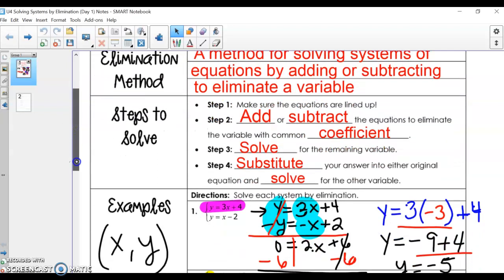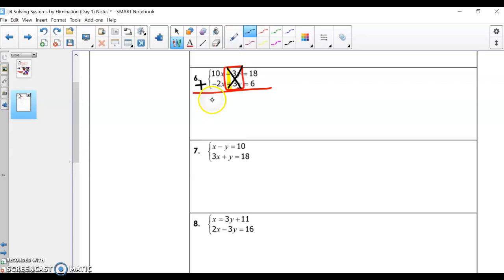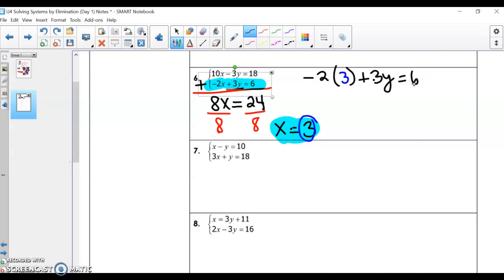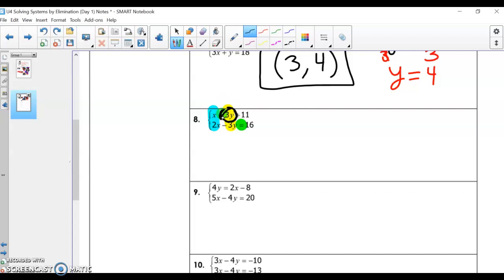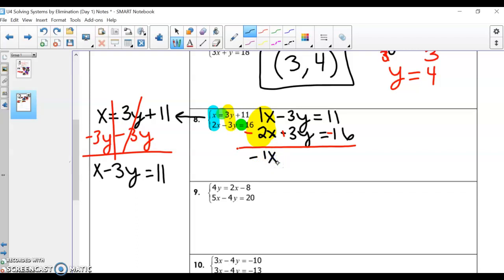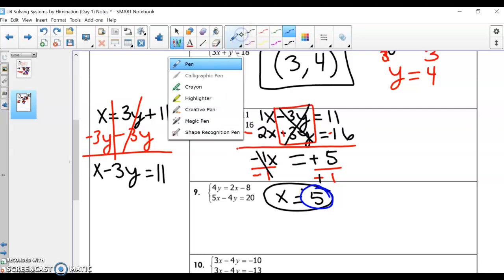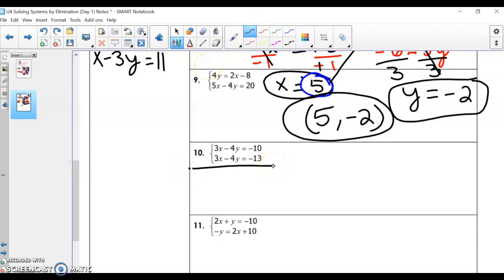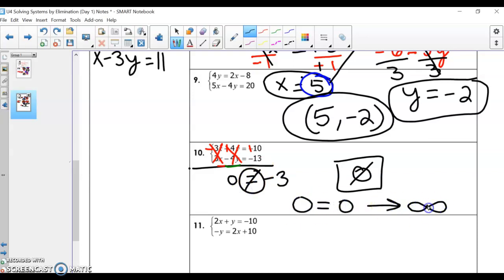Solving Systems by Elimination Part 2